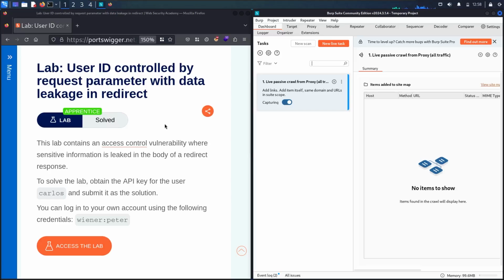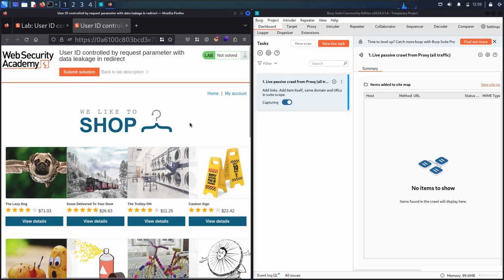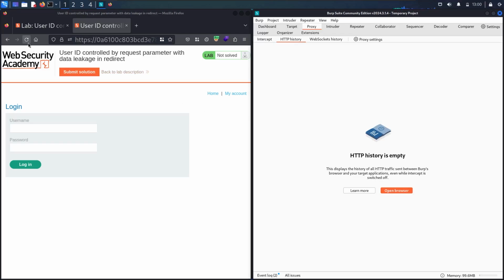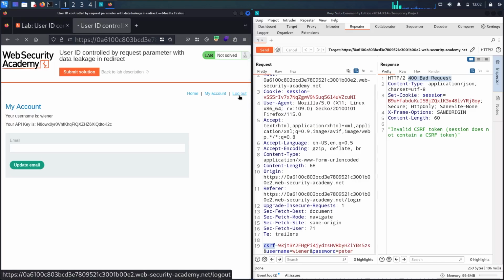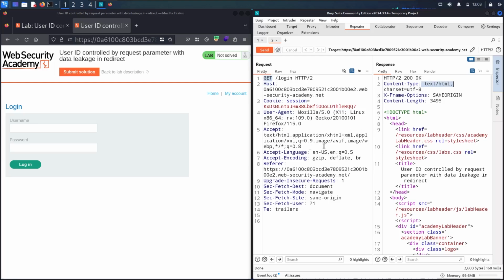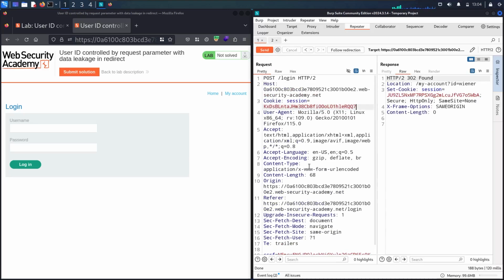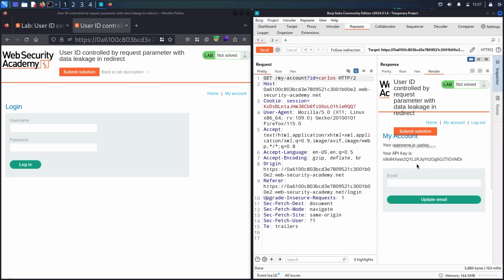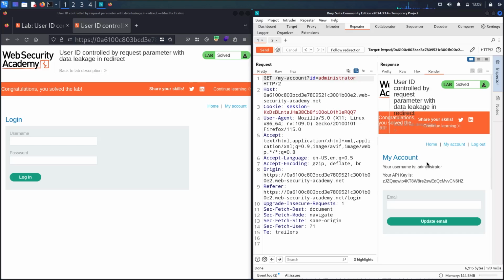Portswigger - Access Control - Lab #7 User ID controlled by req params with data leakage in redirect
Hello Hackers, in this video of User ID controlled by request parameter with data leakage in redirect. You will see how to exploit, discover and find senstive information based on application logic flow to leak for potential attacks from Burp Suite in a lab from Web Security Academy powered by Portswigger

0:00 - About the Lab
0:53 - Log-in as Wiener user
2:10 - Test POST /login
4:29 - Follow redirection
4:55 - Test /my-account endpoint
5:08 - Leak Carlos's sensitive information
5:43 - Send user Carlos's API key
5:57 - More information

Lab: User ID controlled by request parameter with data leakage in redirect
Level: Apprentice
This lab contains an access control vulnerability where sensitive information is leaked in the body of a redirect response.
To solve the lab, obtain the API key for the user carlos and submit it as the solution.

1. Log in using the supplied credentials and access your account page.

2. Send the request to Burp Repeater.

3. Change the "id" parameter to carlos.

4. Observe that although the response is now redirecting you to the home page, it has a body containing the API key belonging to carlos.

5. Submit the API key.